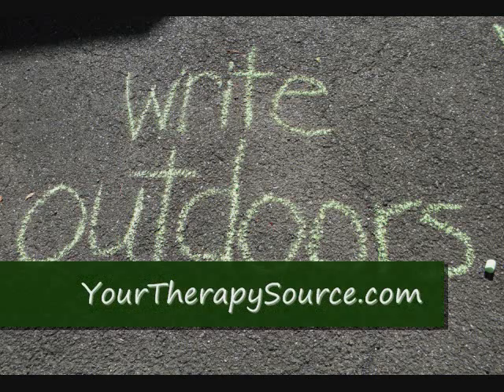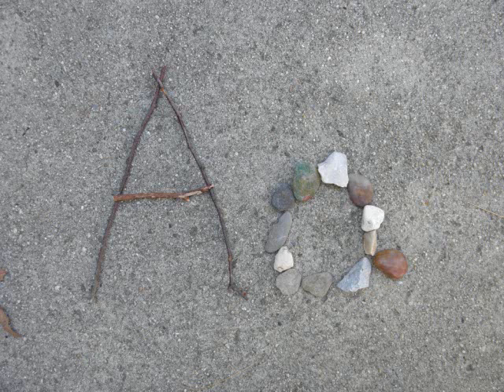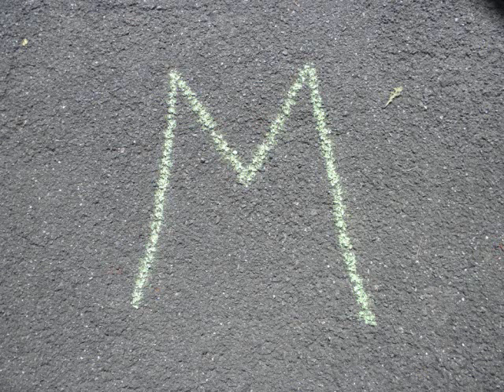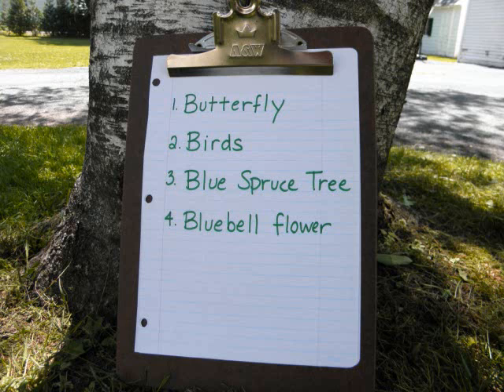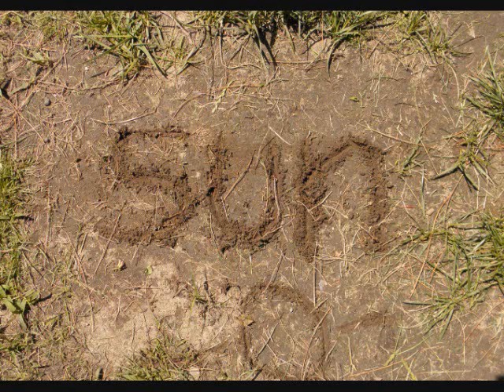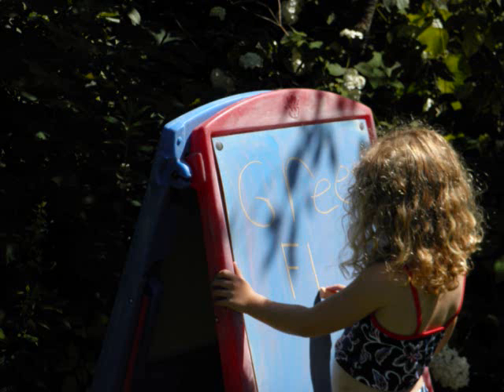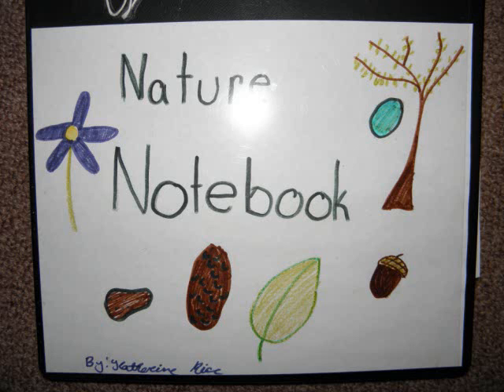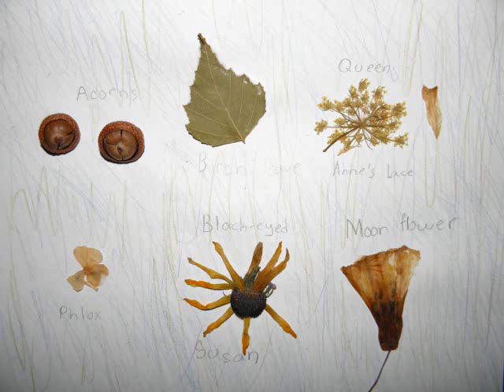Pediatric Occupational Therapy: Practice Handwriting Outdoors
Here are some fun activities to practice handwriting skills while outdoors.